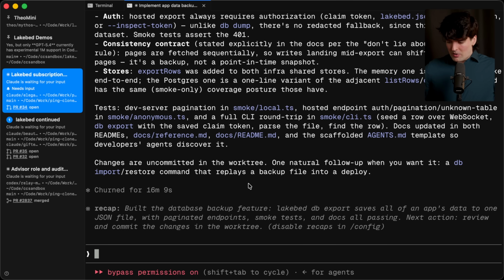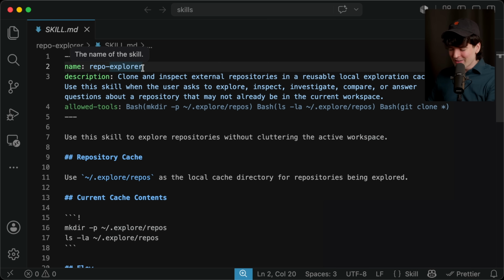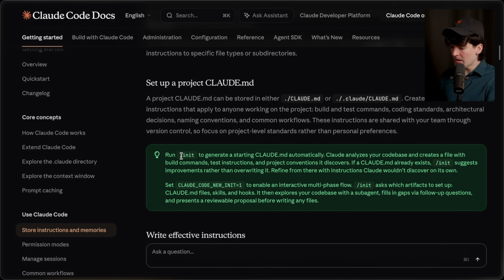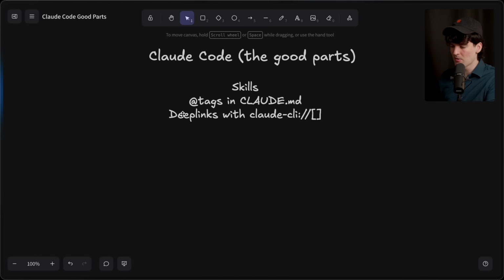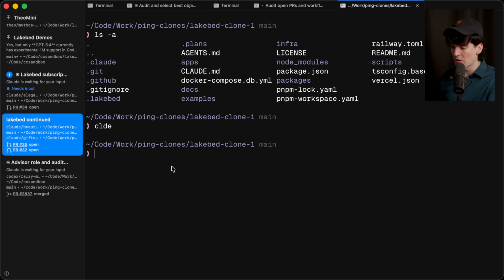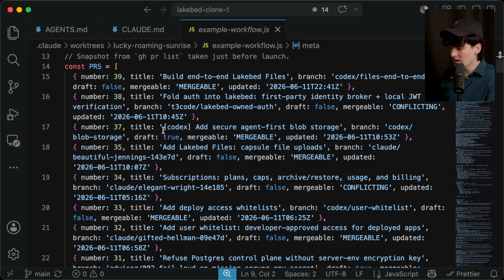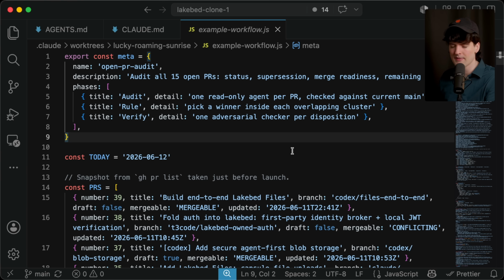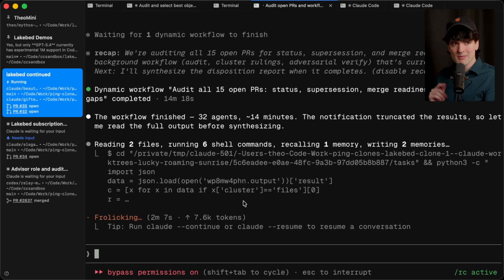I hated making this video...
I've had many problems with Claude Code in the past, but there are still a ton of things it does really really well...